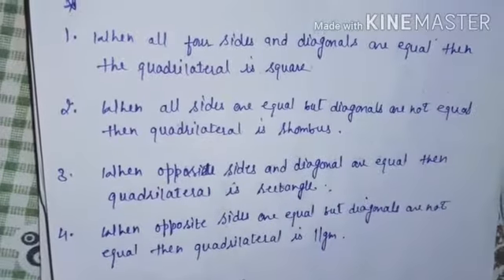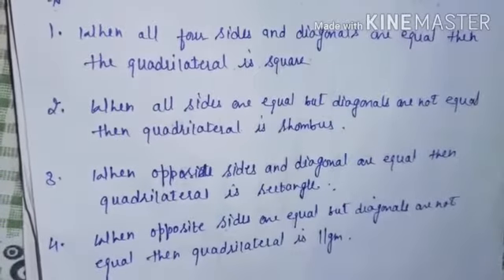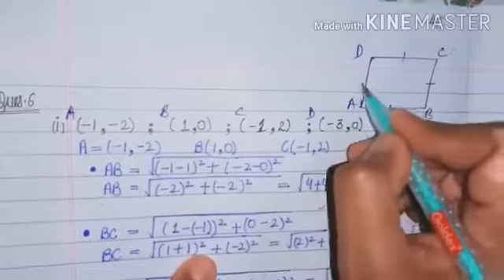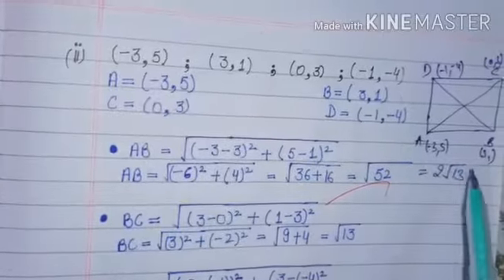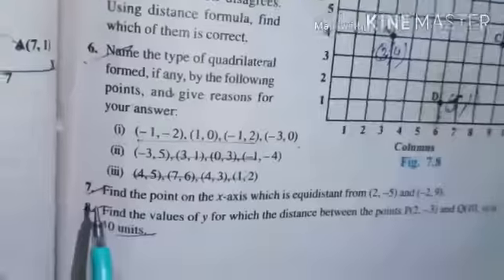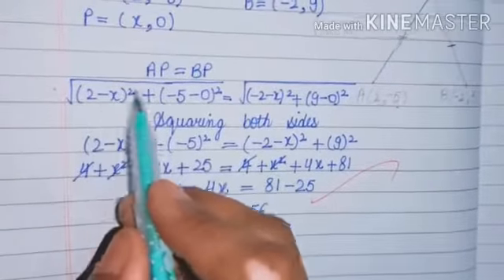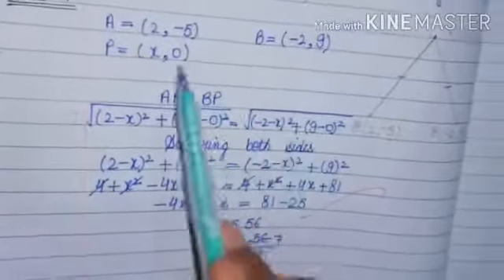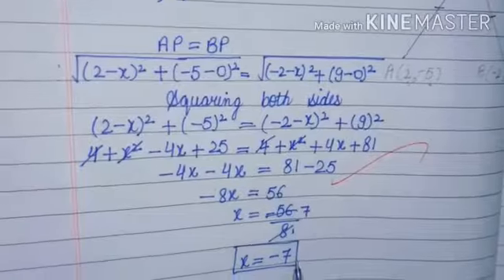Class 10 Maths: Chapter 7(ques 6 &7)